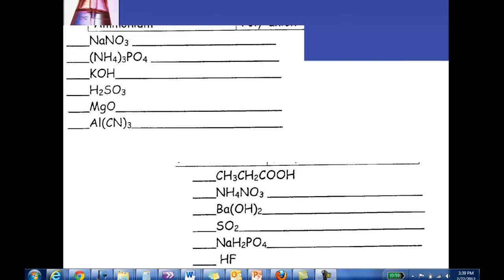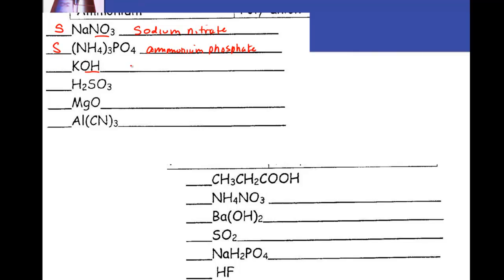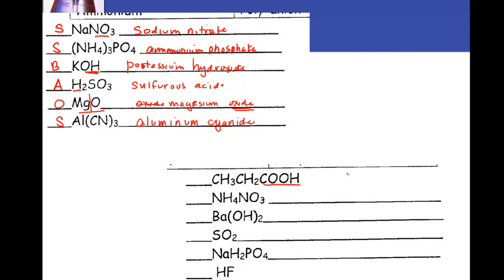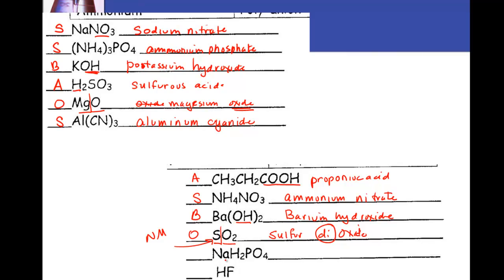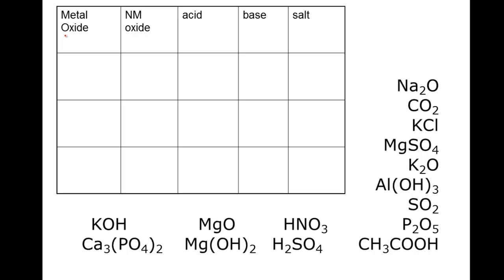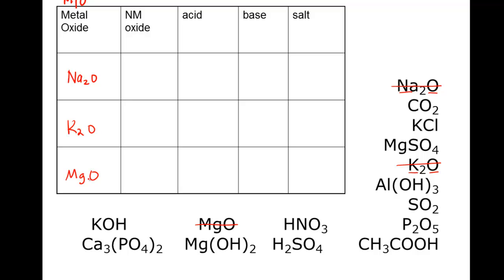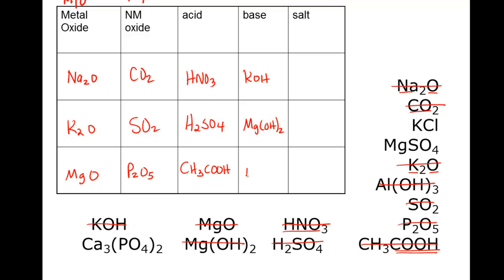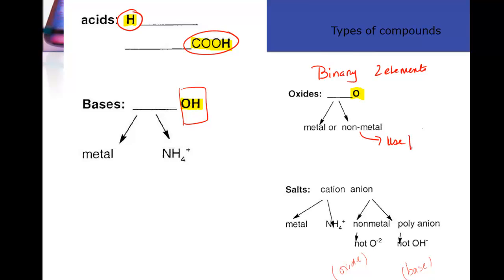types of compounds worksheet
review worksheet on types of compounds - students should complete worksheet before viewing video